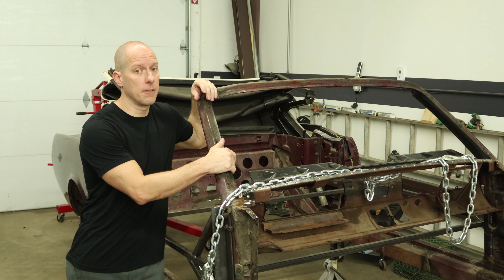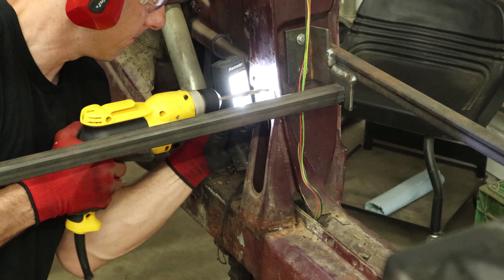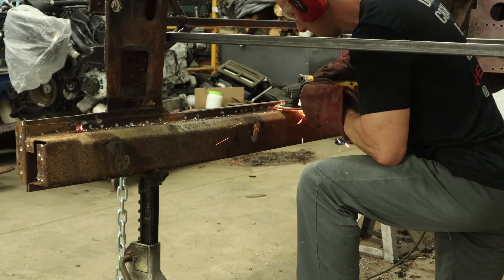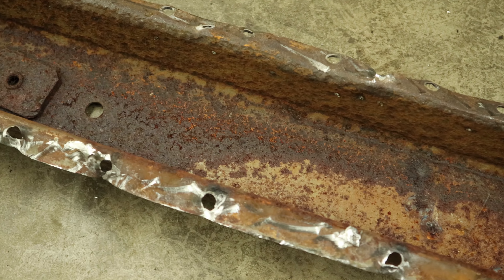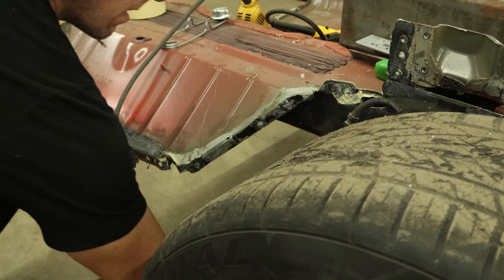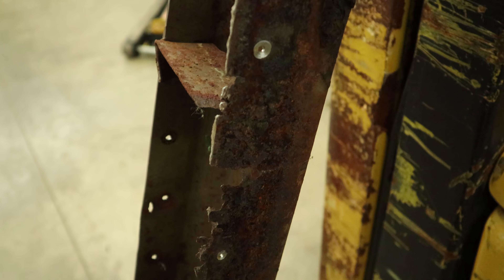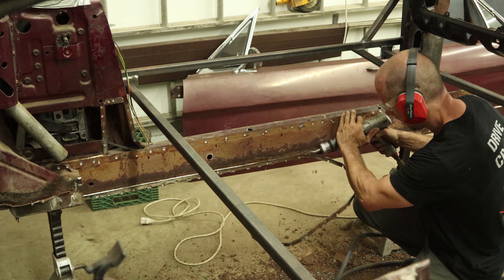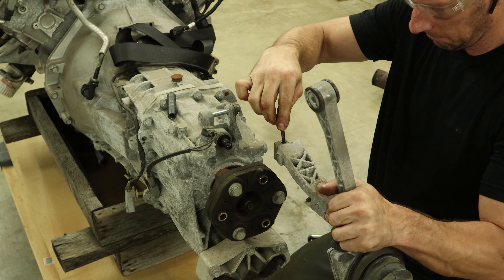Removing the rusty frame rails from the 65 and dropping the engine in the 2015 for the Mustang build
Back to work on the 1965 Mustang project today.  I thought I bought a rust-free car.  It is time to remove the inner rockers or frame rails and see how bad they really look inside.  There are a few small parts to remove from the 2015 and it is time to put the engine and trans back in to load the suspension for a proper ride height measurement.